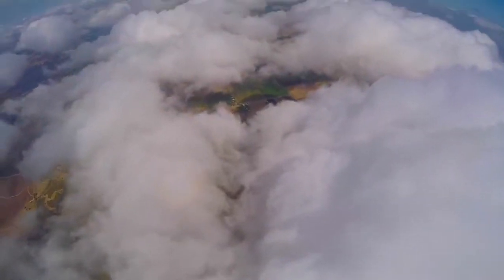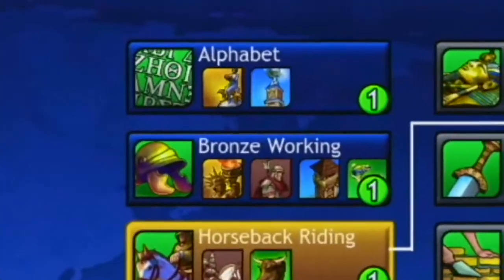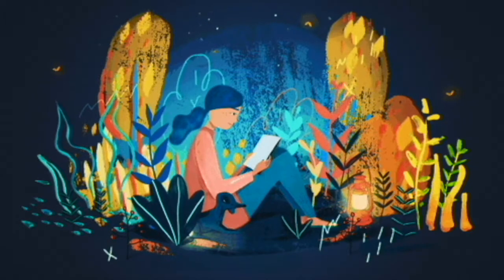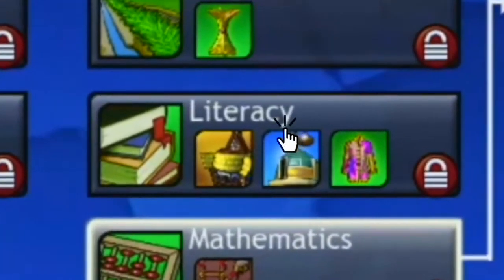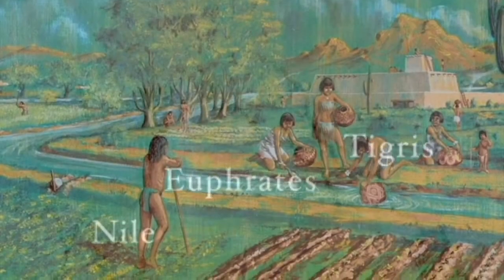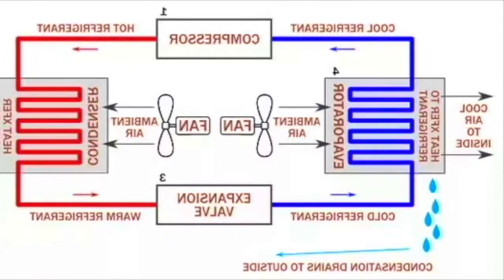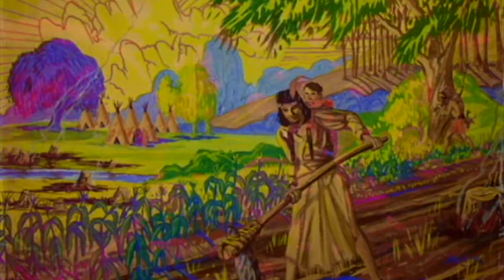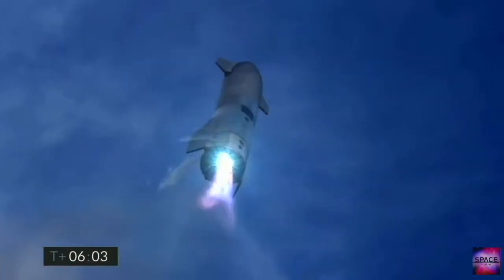Upon the Shoulders of Giants… Cool?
Technology surrounds us - for better or for worse... What a time to be alive.

Tracks and artists:  (Thank you!)
Dawn of the Apocalypse - Rafael Crux
Favorite - Alexander Nakarada
Inventing Flight - Bryan Teoh
Emotional Piano - Rafael Krux
Walking Stars - Rafael Crux
Emotional Blockbuster 2 -
Fairy Dance - Rafael Cruz
Time's Up - Darren Curtis
Beginning of Conflict - Rafael Crux
Black Knight - Rafael Crux